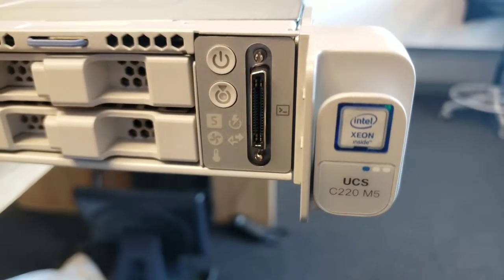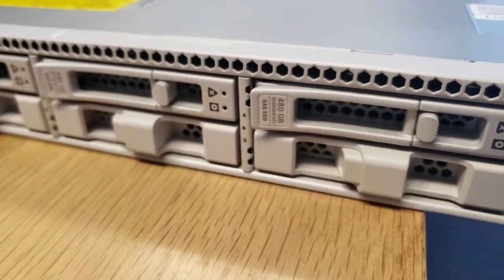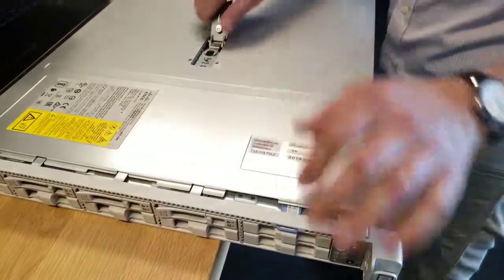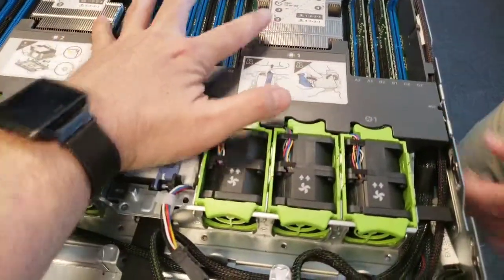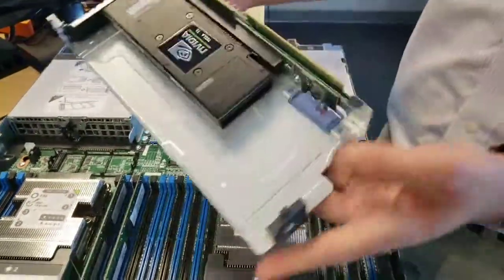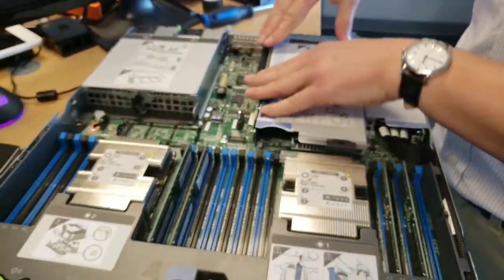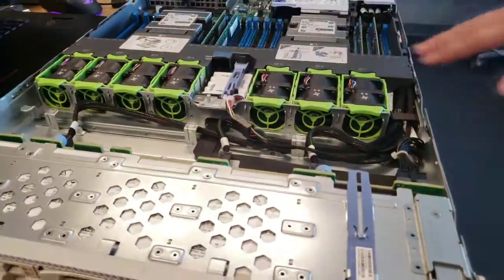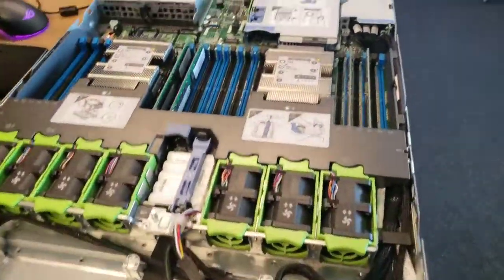Cisco C220 M5 with Nvidia T4 Unboxing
We unbox one of the first Cisco C220 M5 servers with a Nvidia T4 card inside that came off the production line.   We show you how it looks with the covers removed.